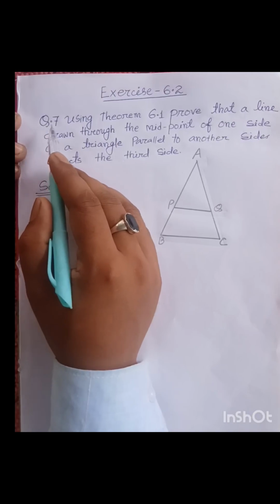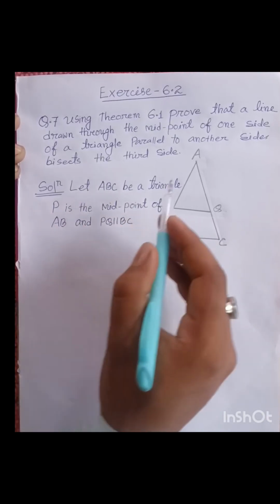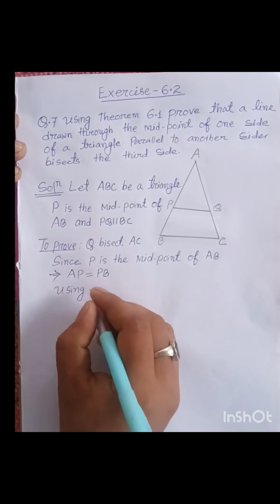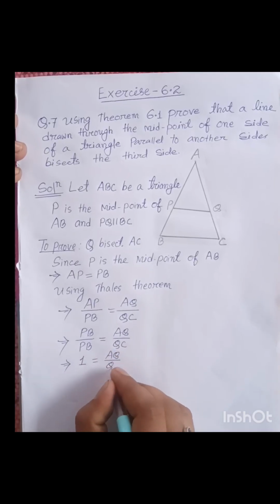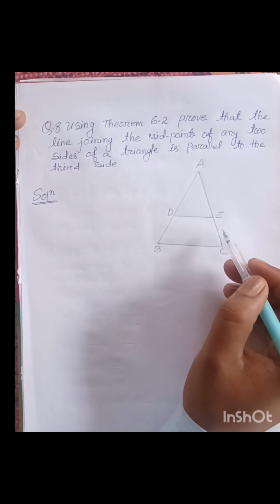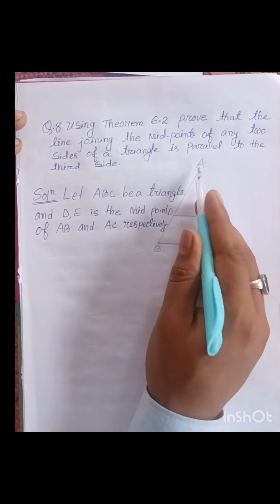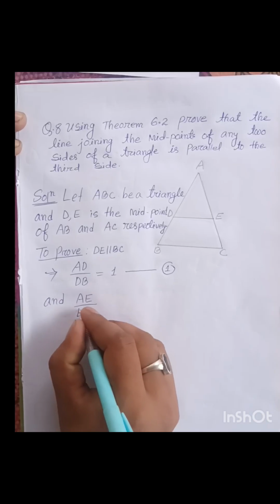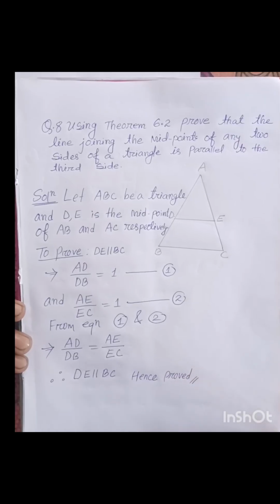Class 10th Maths | Ex-6.2 (Questions 7 & 8 Solution)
📚 Class 10 Maths | Triangles Ex 6.2 Questions 7 & 8 | Step-by-Step Solution
In this video, I have explained Class 10 Mathematics (NCERT) Chapter 6 – Triangles, Exercise 6.2 Questions 7 & 8 with easy and detailed step-by-step solutions. This lesson will help students understand the concepts clearly and prepare for exams.
✅ NCERT Solutions
✅ Easy Explanation
✅ Step-by-Step Method
✅ Exam-Oriented Questions
✅ Helpful for Board Exam Preparation
Topics Covered:
Triangles Ex 6.2 Q7 Solution
Triangles Ex 6.2 Q8 Solution
krishna-z9n8z